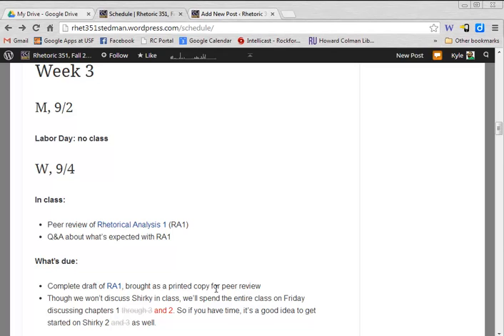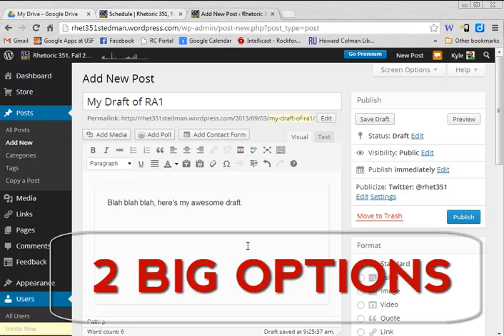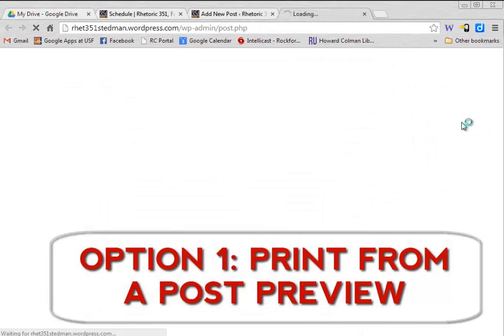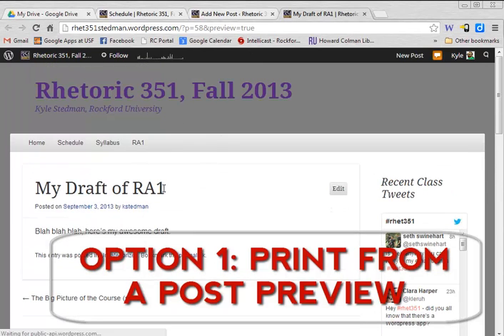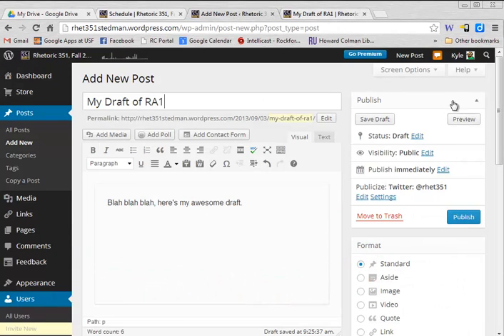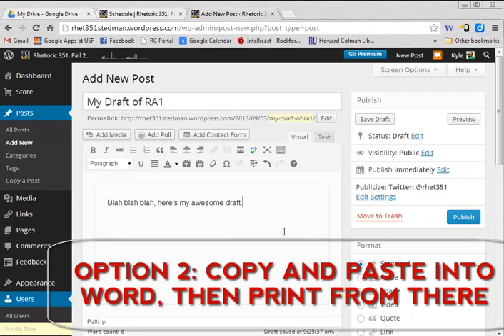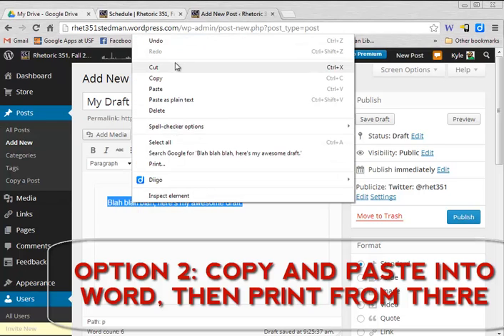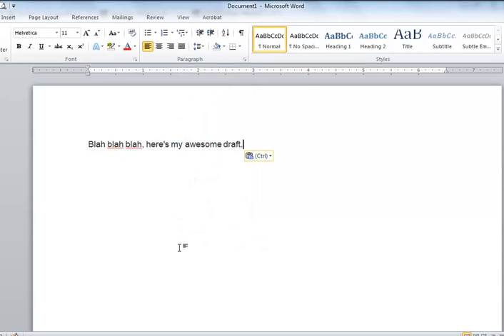How to Print a Draft from Wordpress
This video is designed for students in Dr. Kyle Stedman's sections of Rhetoric 351 at Rockford University. It demonstrates the two best ways to print a draft of a post that was started in Wordpress.